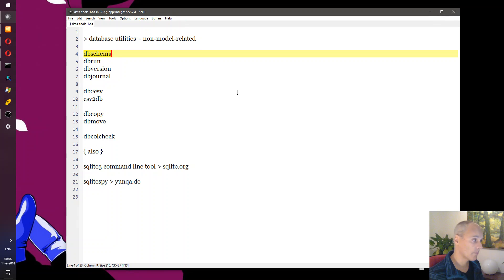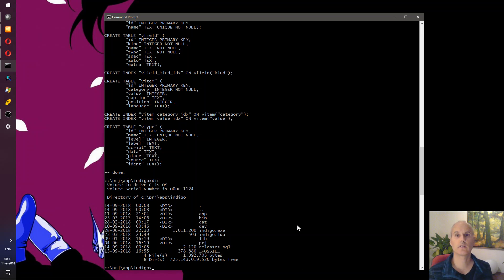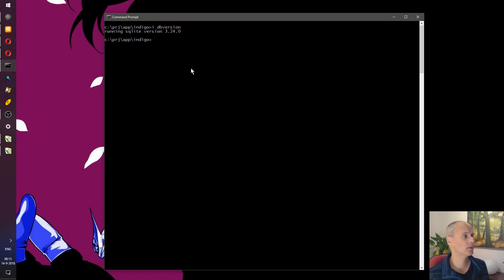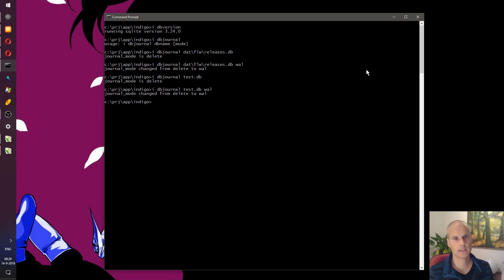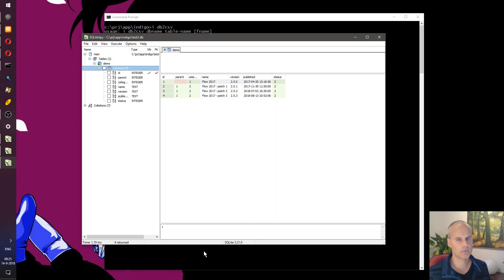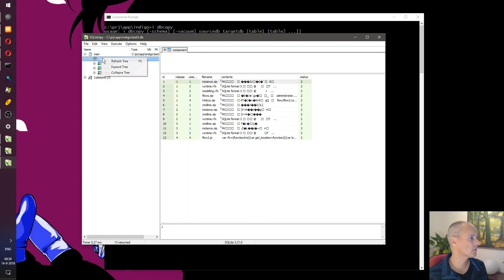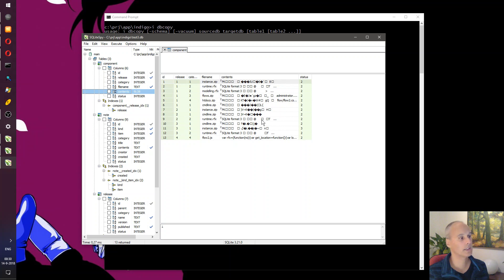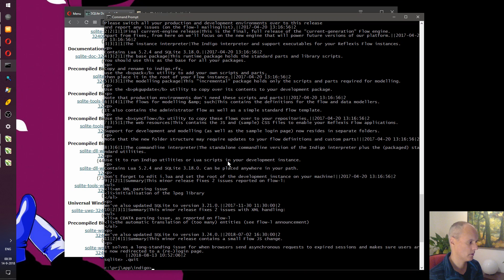Database tools (Part 1)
A summary of several basic database tools (available in Reflexis Flow).